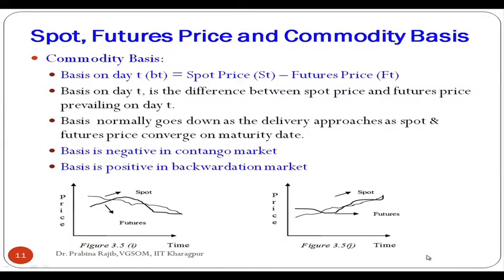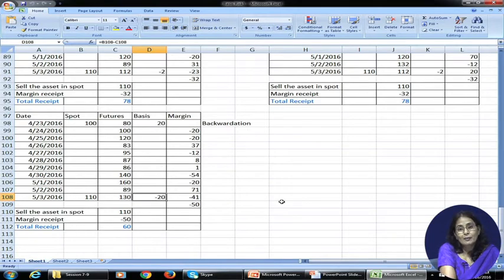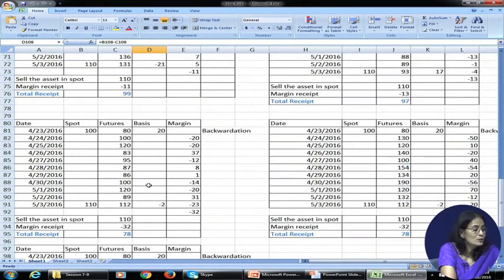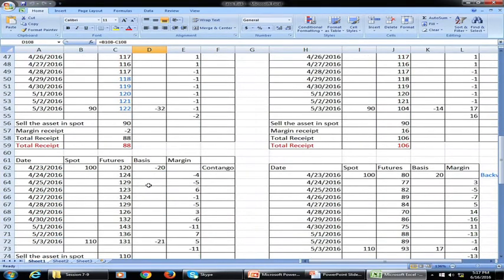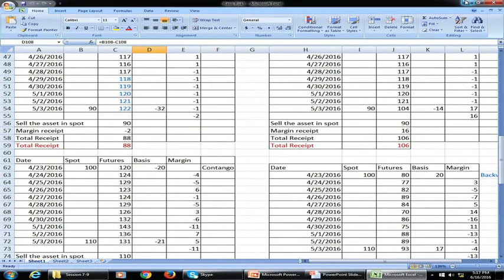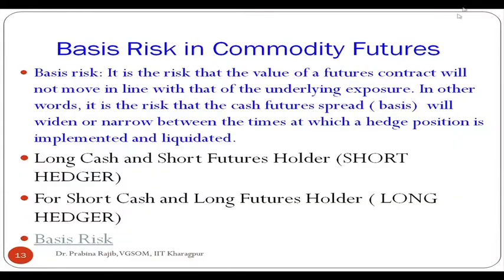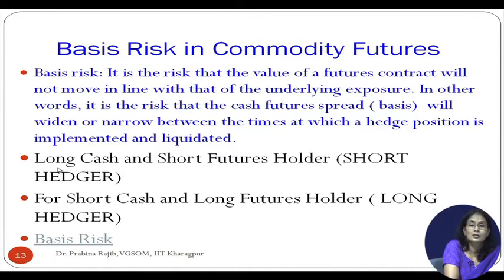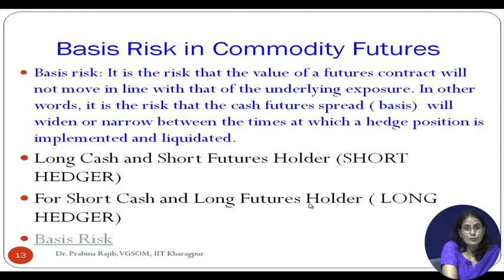Lecture 10: Commodity Basic Risk